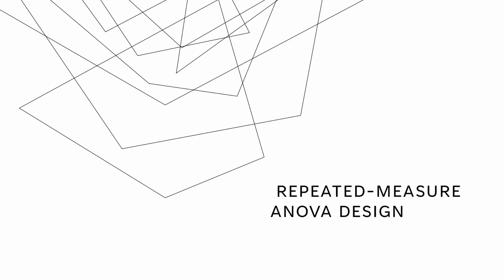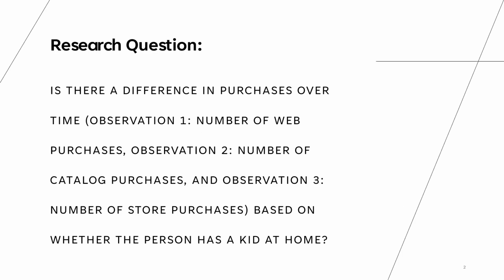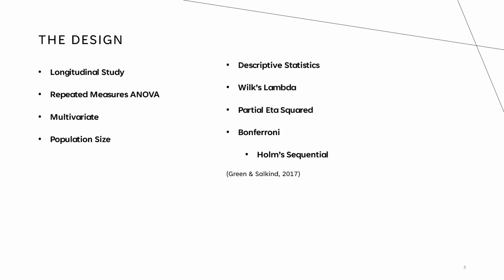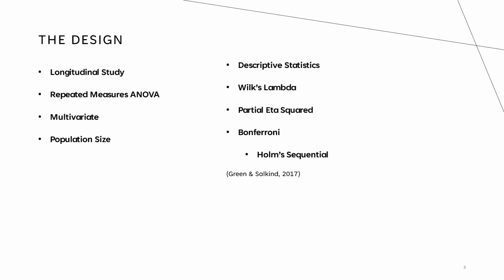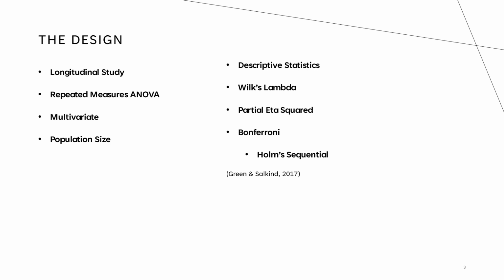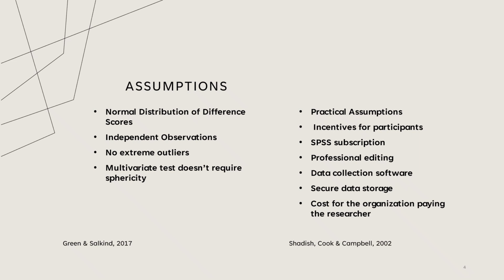Repeated Measure ANOVA Design Explanation/Defense of Proposal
In this video, I will briefly demonstrate how to explain and defend a repeated measures ANOVA research design.